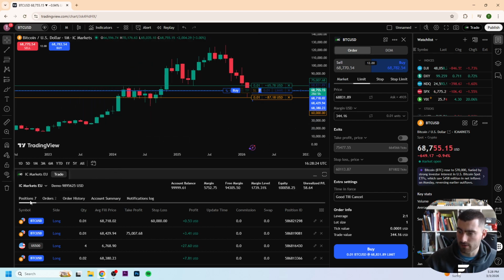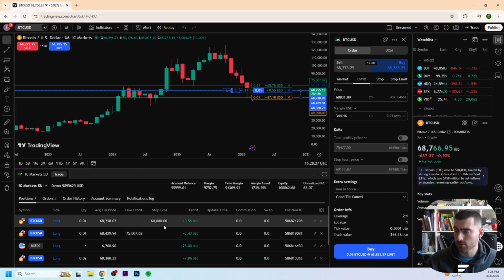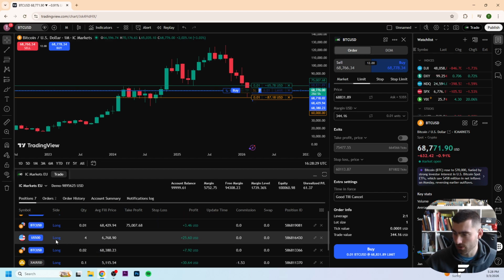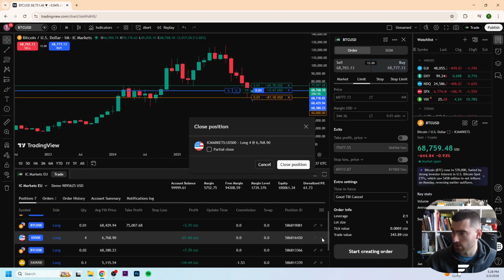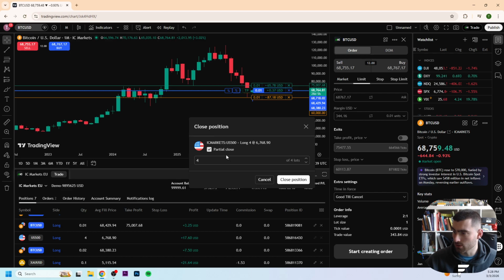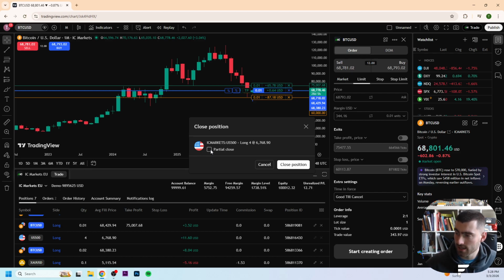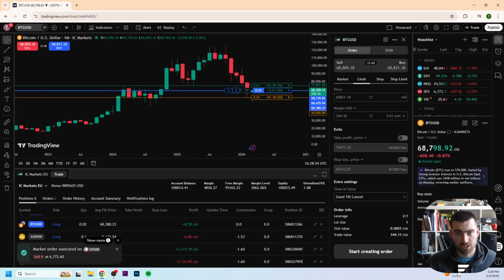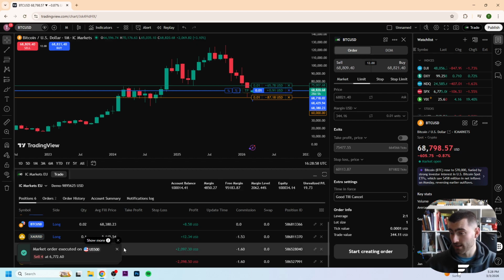How to CLOSE POSITIONS on Tradingview (Easy Guide 2026)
How to CLOSE POSITIONS on TradingView (Easy Guide 2026) – in this beginner-friendly guide, you’ll learn exactly how to close your trades on TradingView using a connected broker account. This tutorial explains how to view your open positions, select the trade you want to close, use market or limit close options, and confirm the transaction to finalize the trade. Perfect for beginners and active traders who want a clear, step-by-step method to close positions on TradingView in 2026.